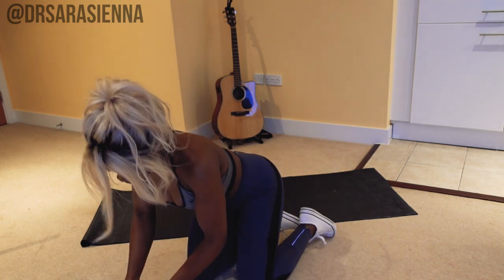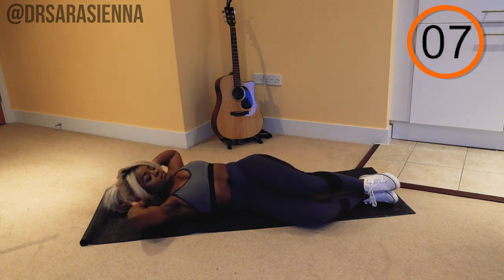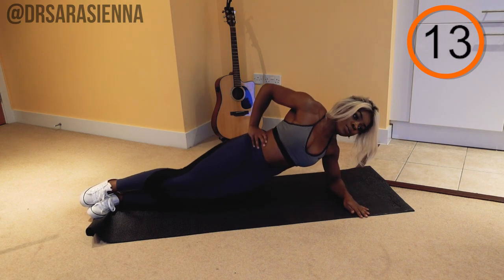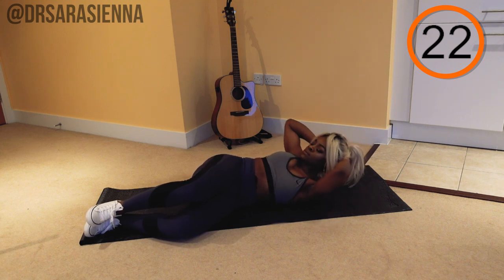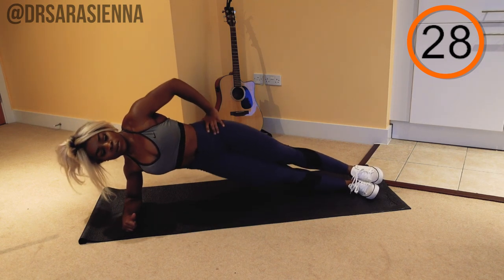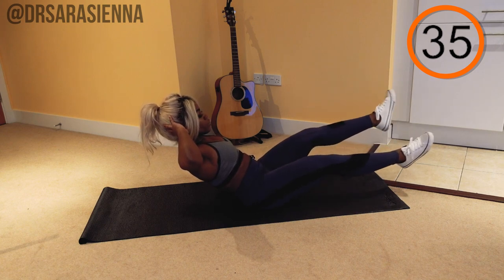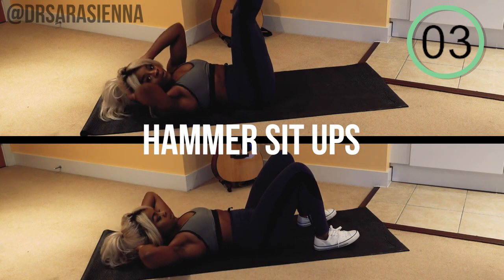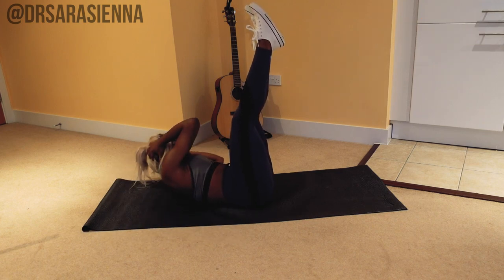5 MINUTE SLIM WAIST WORKOUT! NO EQUIPMENT - DOCTOR SARA SARTEMBER DAY 15